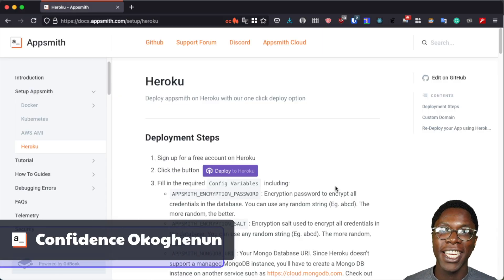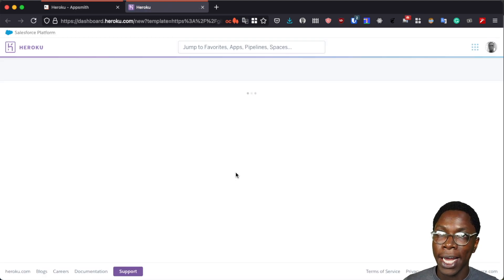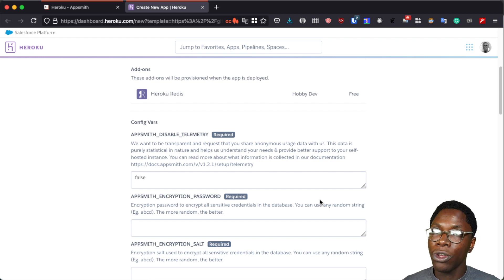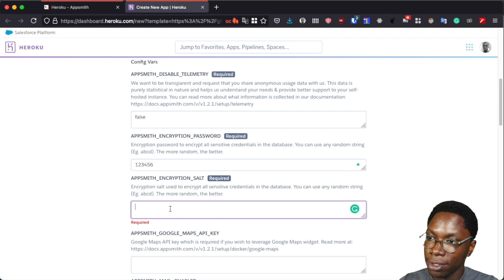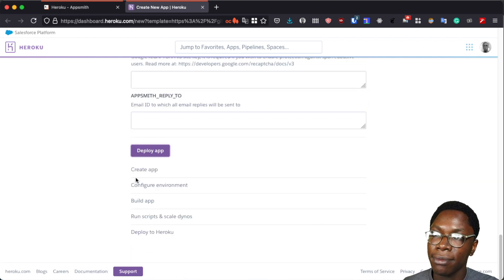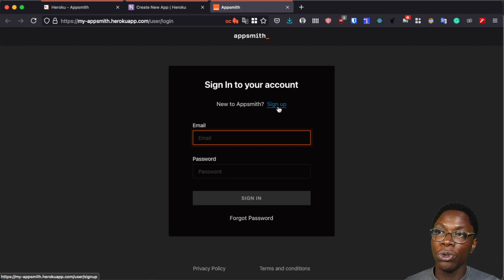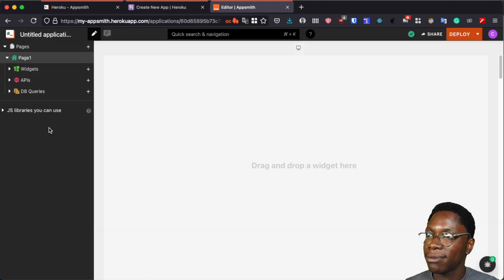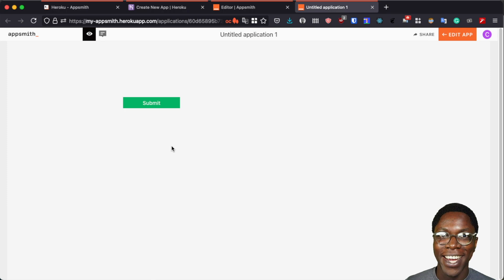How to Self Host Appsmith on Heroku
Appsmith is open source and very easy to deploy on your own machine. This video show you how to self-host your internal tools on Appsmith using Heroku.

Timestamps

0:00 Intro
0:32 Configuring Appsmith on Heroku
1:48 Taking it for a spin